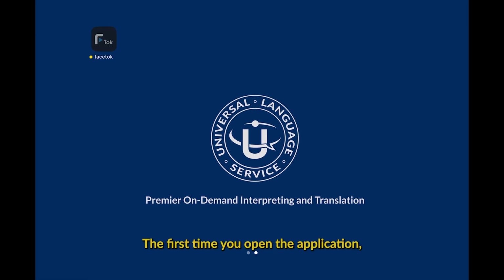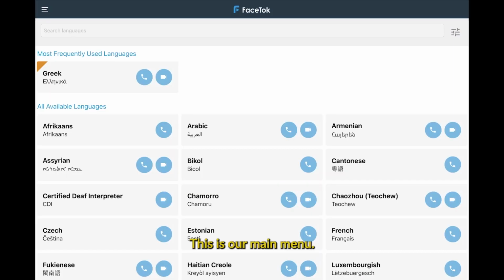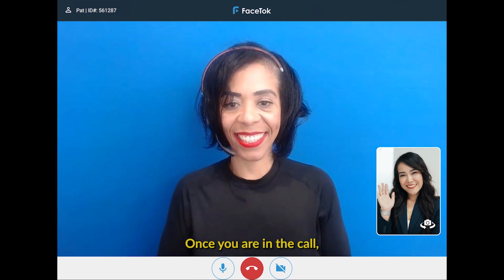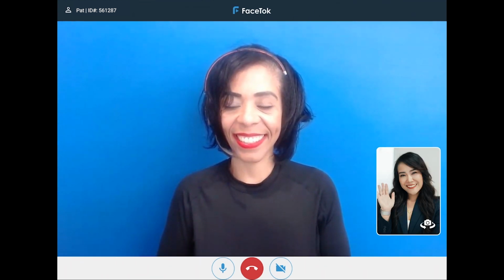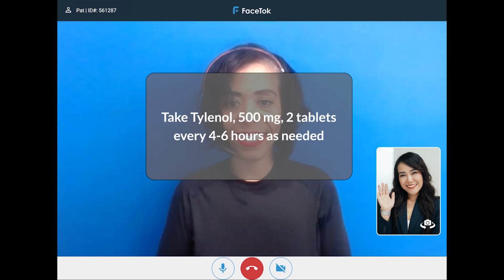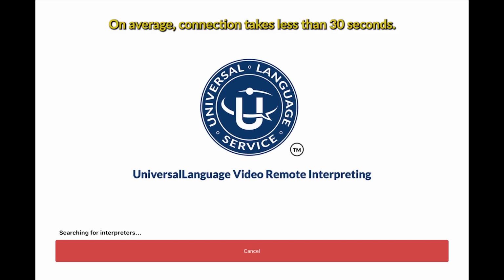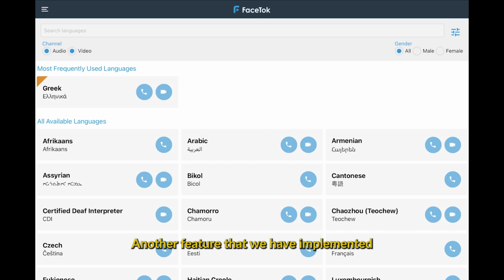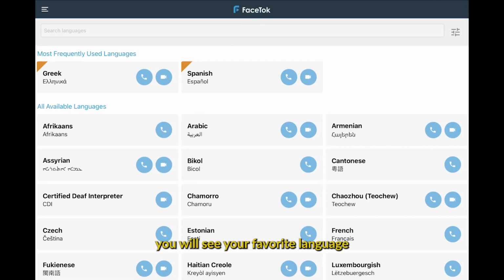VRI Training Video (FaceTok)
Welcome to the official VRI Training Video for FaceTok! This comprehensive training session equips you with the skills needed to excel in Video Remote Interpreting and Over-The-Phone Interpreting. Join us on this journey and unlock new opportunities in the world of remote interpreting with FaceTok.

Don't miss out on future content from UniversalLanguage! We appreciate your support and look forward to providing you with more valuable insights and resources.